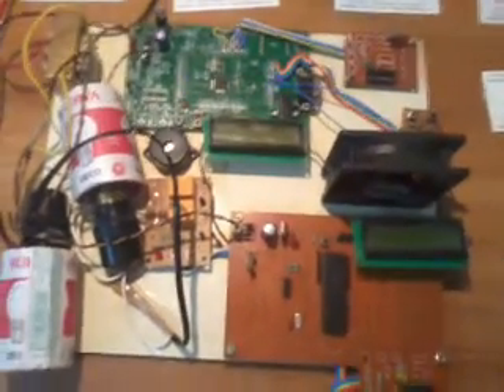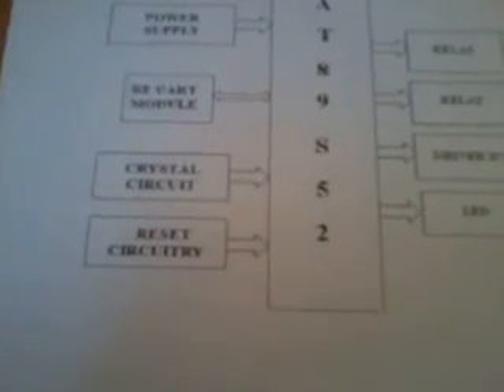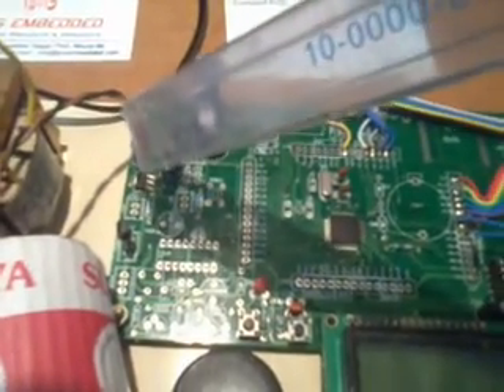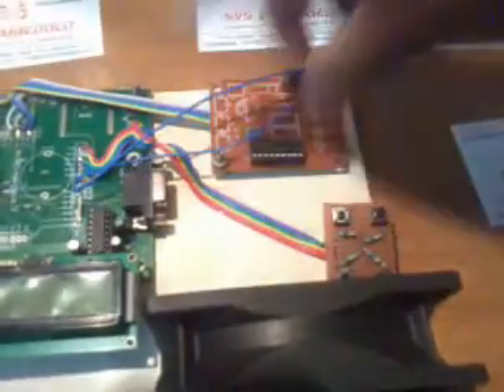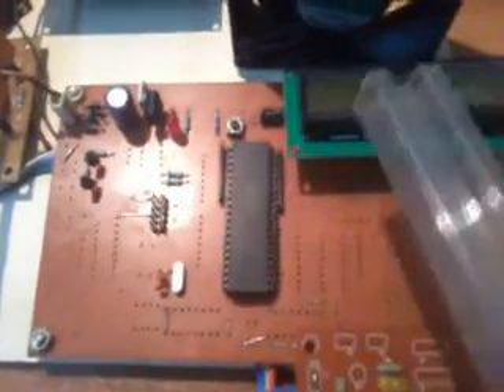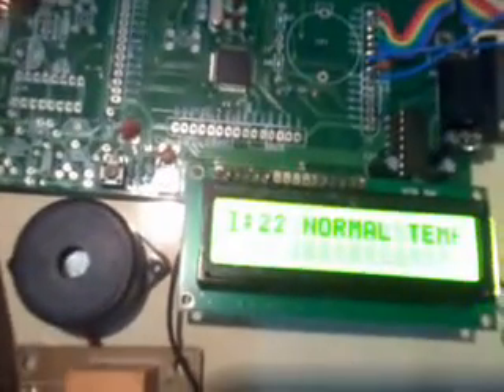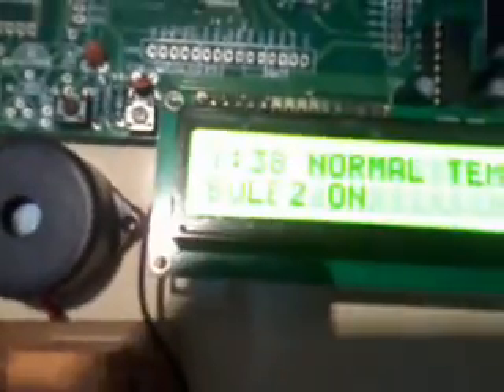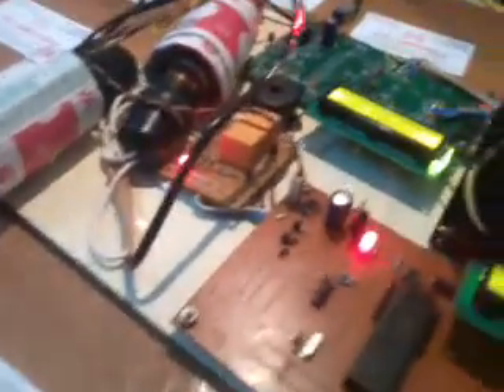SECURED WIRELESS COMMUNICATION FOR INDUSTRIAL AUTOMATION AND CONTROL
wireless technology | mobile communication | Secured Wireless Communication for Industrial Automation and Control | Wi-Fi based industrial automation and control | Zigbee Based Secure Wireless Communication Using AES Encryption Wireless Communication Project | Zigbee Based Secured Wireless Communication Using AES
1. Project Abstract / Synopsis
2. Project Related Datasheets of Each Component
3. Project Sample Report / Documentation
4. Project Kit Circuit / Schematic Diagram
5. Project Kit Working Software Code
6. Project Related Software Compilers
7. Project Related Sample PPT’s
8. Project Kit Photos
9. Project Kit Working Video links
1. A Review on Home Control Automation Using GSM,

2. Android SMS App based device switching,

3. Arduino Based Home Automation Using Bluetooth Android,

4. ARDUINO BASED IEEE PROJECTS 2022 for ECE,

5. AUTOMATED ADVANCED INDUSTRIAL and HOME SECURITY,

6. Device Control System using Android Application,

7. Device Control Using GSM Mobile Phone Project Electronics,

8. Device control using sms,

9. GSM Based electronic device controlling system,

10. GSM BASED HOME APPLIANCE CONTROL,

11. GSM based Home Appliance Control System,

12. GSM BASED HOME APPLIANCES CONTROL,

13. GSM BASED HOME AUTOMATION,

14. GSM based home automation,

15. GSM Based Home Automation System Using App-Inventor,

16. GSM Based Home Automation System using Arduino,

17. GSM based Home Automation using Arduino,

18. GSM Based Home Automation, Safety and Security System,

19. GSM Based Industrial Appliances Control Using Arduino,

20. GSM BASED industrial device control using Arduino android sms app,

21. GSM Based Industrial Devices Controlling Using Arduino Android SMS App,

22. GSM BASED INDUSTRIAL MACHINE CONTROL,

23. GSM BASED INDUSTRIAL SECURITY SYSTEM,

24. GSM Based Industry Monitoring & Controlling System,

25. gsm based monitoring and controlling system,

26. Gsm Based System Design for Industrial Automation,

27. GSM PROJECTS/GSM BASED HOME AUTOMATION SYSTEMS/INDUSTRIAL AUTOMATION,

28. Home Appliance Control System Using Android Mobile App,

29. Home Automation & Security by SMS using GSM,

30. Home automation system using Arduino and SIM900 GSM module,

31. Home Control and Security System via SMS,

32. Industrial Automation | GSM based Industrial Automation,

33. INDUSTRIAL AUTOMATION BASED PROJECTS,

34. Industrial automation using gsm,

35. Industrial Automation using GSM modem,

36. industrial electrical devices control system through gsm,

37. Industry and Home Safety System with SMS Notification,

38. IOT Based Industry Automation,

39. Latest GSM Based Projects for final year engineering students,

40. SMS / GSM BASED APPLIANCE CONTROL,

41. SMS based Device Automation System,

42. SMS based device control,

43. SMS Based Home Appliances Control System Embedded System,

44. SMS based remote device controller,

45. SMS Device Control Based Microcontroller,

46. System for Fault Analysis in industries & SMS intimation,

47. Touch Screen based Industrial Automation,

GSM Based Home Automation System Using App Inventor for Android Mobile Phone.,

GSM based home automation,

GSM BASED HOME APPLIANCE CONTROL,

GSM based Home Automation using Arduino,